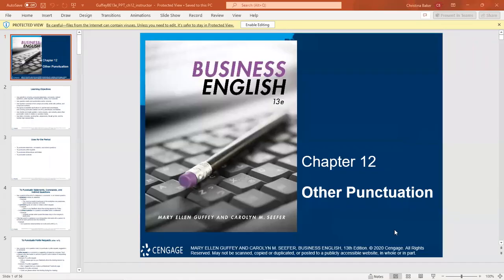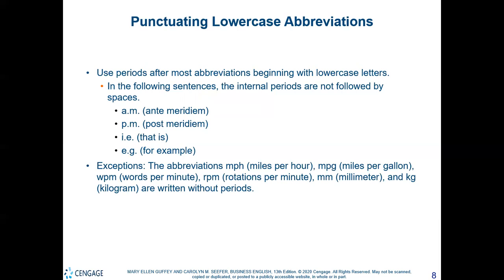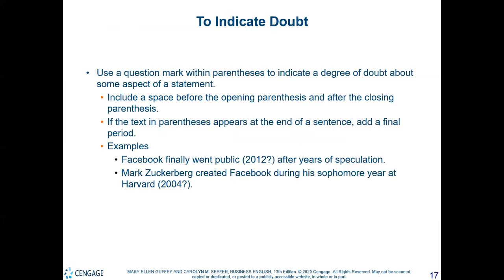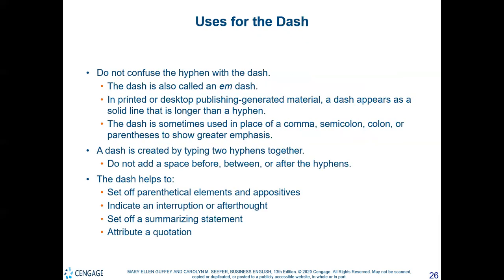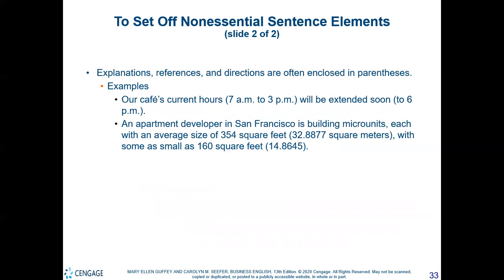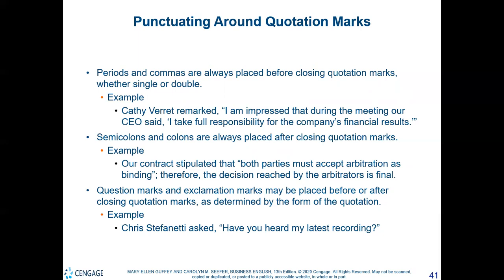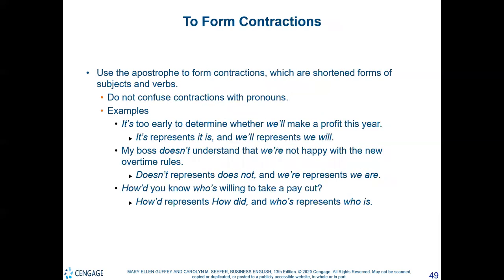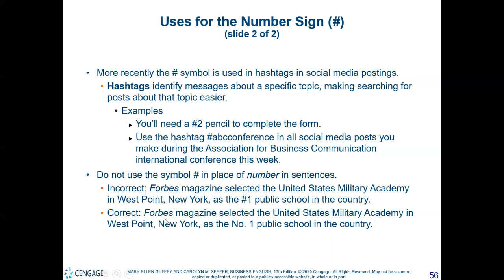week 8 video punctuation